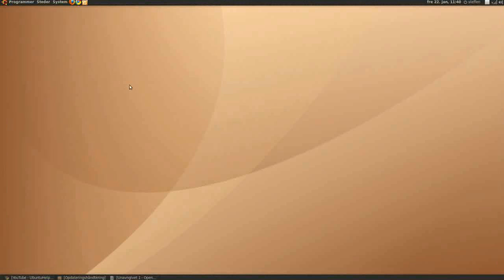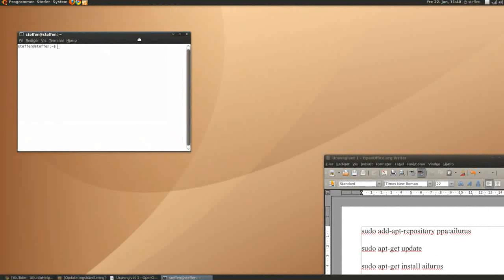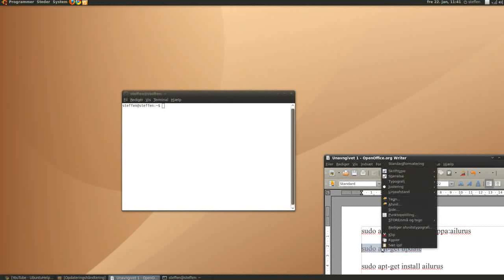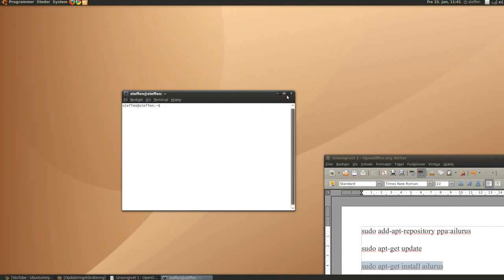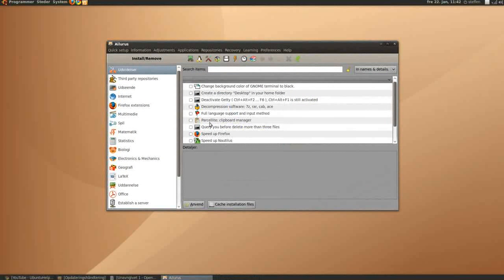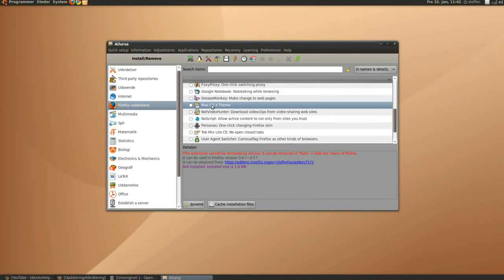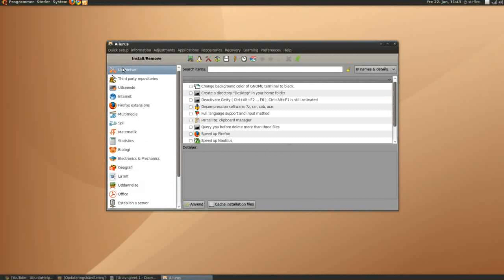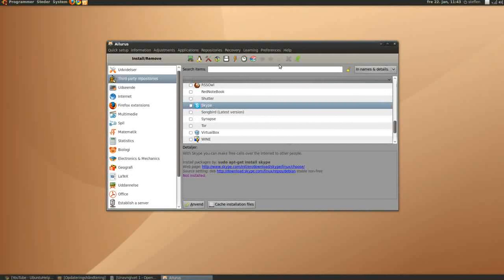Tweak System - Ailurus - Ubuntu 9.10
This is how to install a program, that reminds me of Ubuntu Tweak. I like this program very much. Its very effective.

Go to terminal and type: sudo add-apt-repository ppa:ailurus
When done. Type: sudo apt-get update
When done. Type: sudo apt-get install ailurus

Applications - System Tools - Ailurus